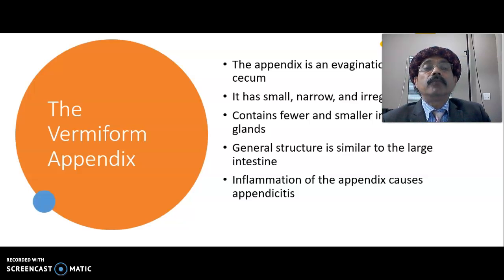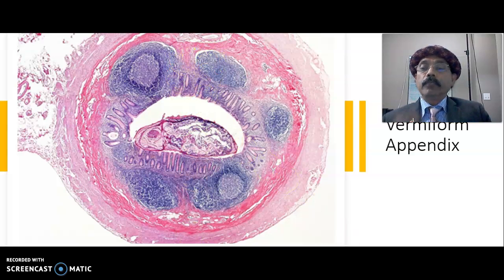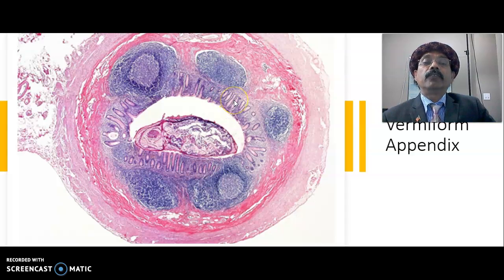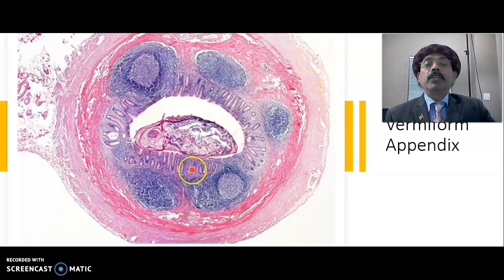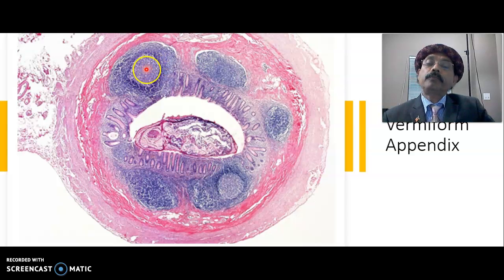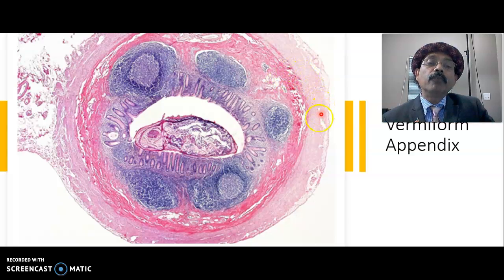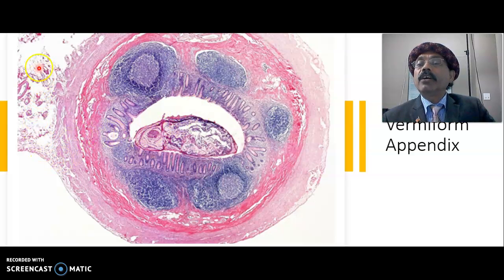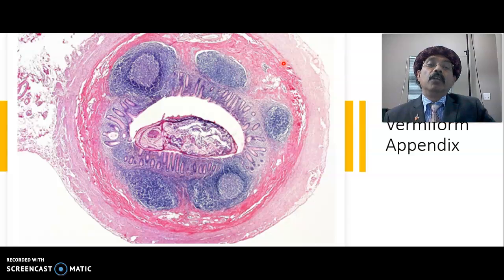HISTOLOGY OF THE VERMIFORM APPENDIX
Recommended Books
Histology of Vermiform Appendix
Layers of the Appendix
Epitheliums
Glands
Lymphatic Nodules
Lamina Propria
Submucosa
Muscles